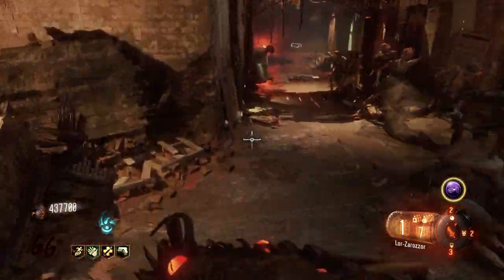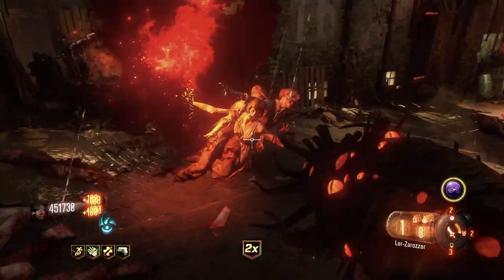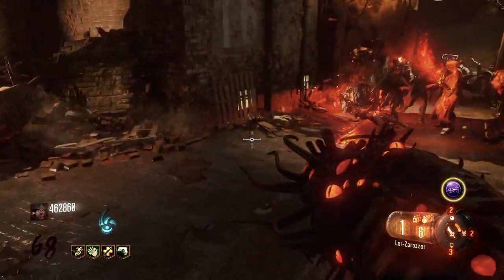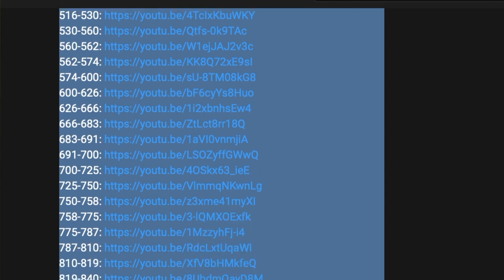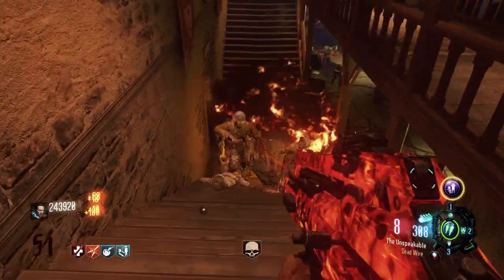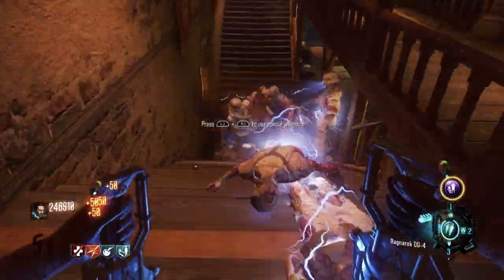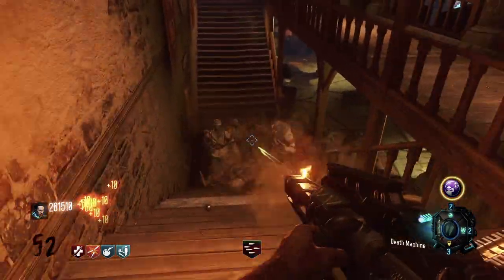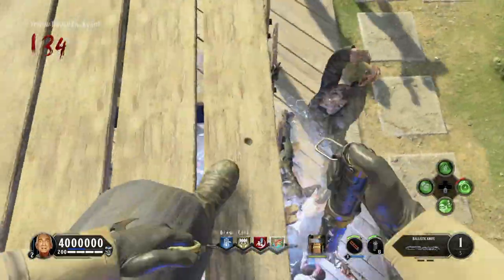How to get HIGHER ROUNDS in COD Zombies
These are my top 5 tips to increase your high rounds in Call of Duty Zombies. These are the exact tips that I follow in my own games.

0:00 Intro
1:02 Step 1
4:12 Step 2
8:16 Step 3
10:47 Step 4
12:21 Step 5
17:23 Outro + Announcement